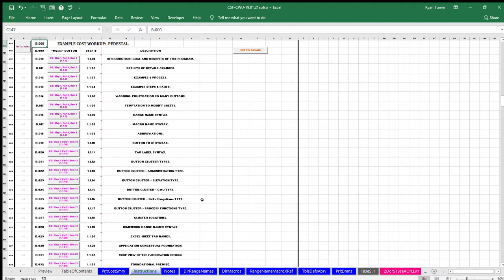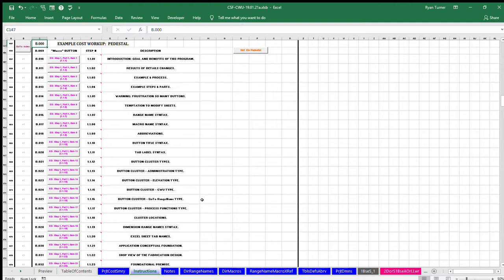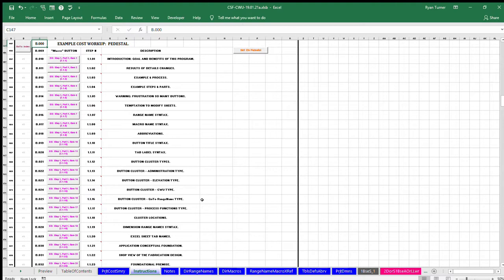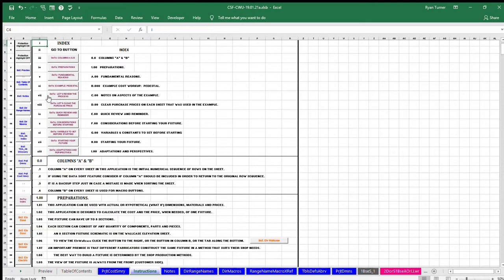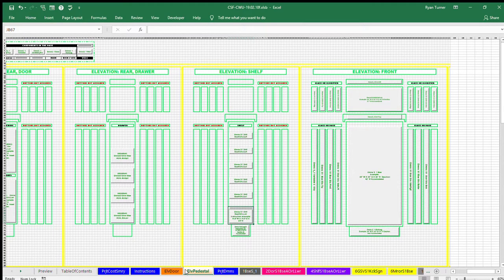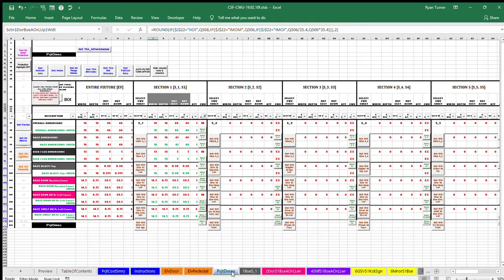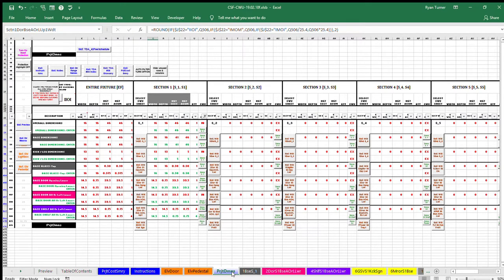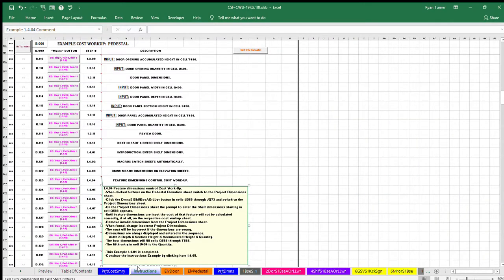CSF Instructions Example: 1.4.04 Feature dimensions control cost workup.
Instructions Example 1.4.04 Feature dimensions control cost workup for estimating: For retail, merchandising for high quality at low or minimum cost store fixtures, cabinets and furniture. This package is an accurate, detailed, dynamic, and easy to use ESTIMATE and PRODUCTION control application in Excel spreadsheet or worksheet format. Use for single or multiple custom or quantity standard production projects. Provide production control information and reports.  Prepare bids, price lists, what-if analysis quickly and efficiently.